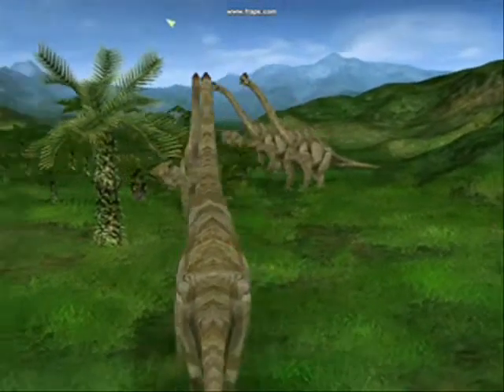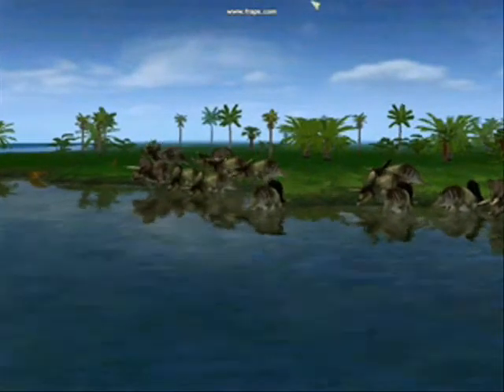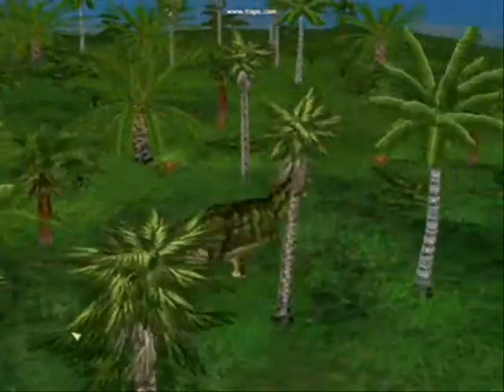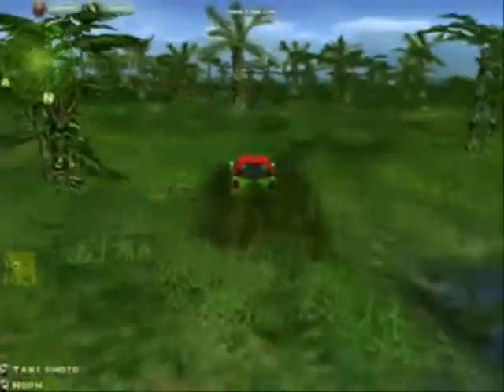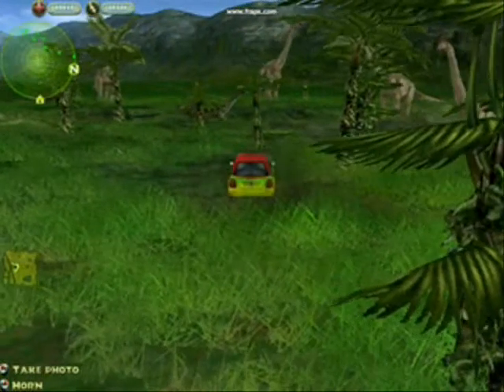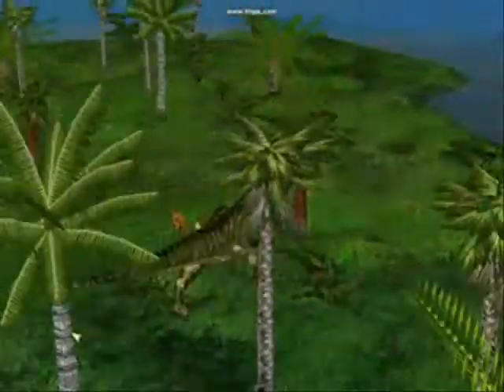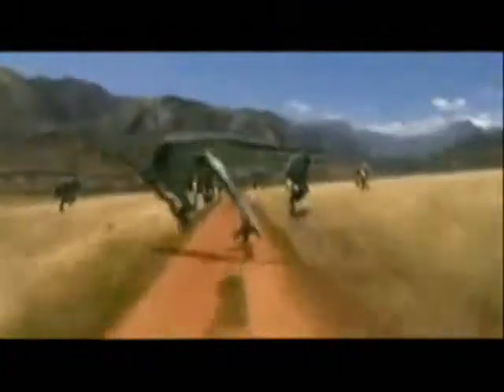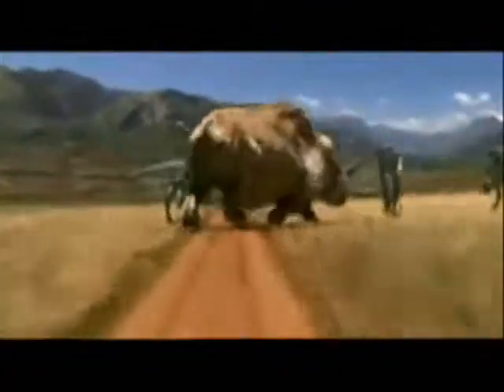Prehistoric Park Trailer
This a trailer for a series of 5 episodes called The Prehistoric Park.
The episodes are made with the help of game Jurassic Park: Operation Genesis.
The episodes are following:
1st = Dilophosaurus Hunt
2nd = Jurassic Giants
3rd = T.rex returns
4th = Mysteries Of prehistoric Mongolia
5th = Spine Adventure
6th = Saving the sauropods

The episodes are as follows:
1st = Dilophosaurus Hunt
2nd = Jurassic Giants
3rd = T.rex returns
4th = Mysteries of prehistoric Mongolia
5th = African Adventure

ALL RIGHTS RESEVED